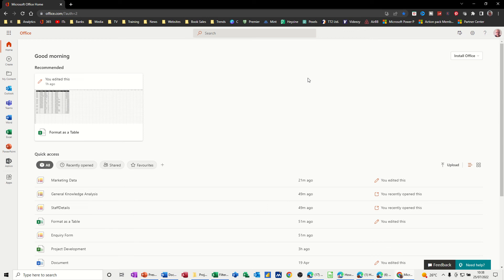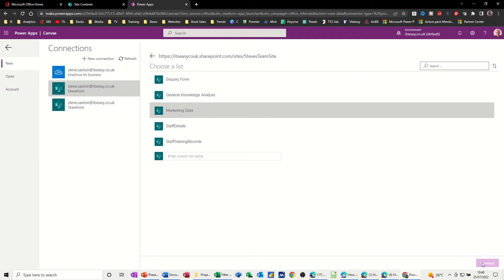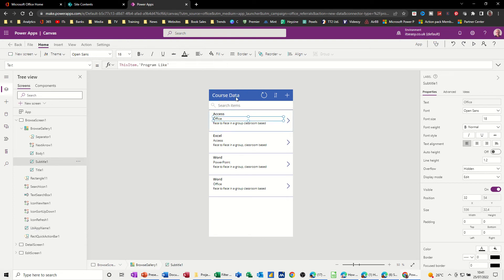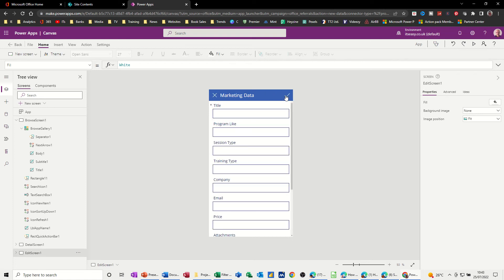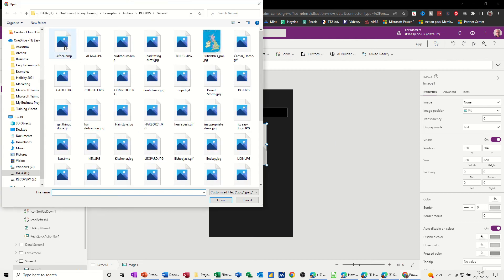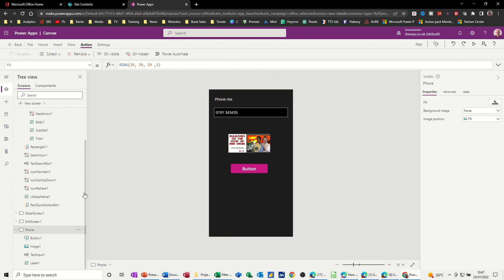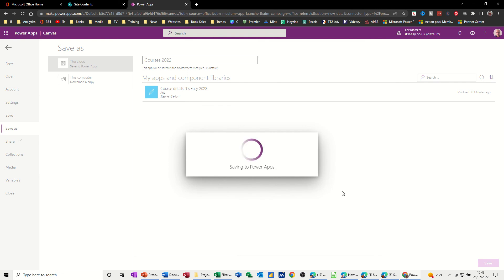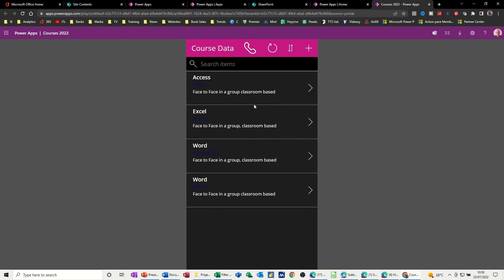Learn Power Apps Basics: Creating Apps from SharePoint Lists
This is a Power App tutorial covering how to create an app based on a SharePoint List. The tutor starts off by explaining how to create a SharePoint list. The tutor then uses that SharePoint list to create a Power App. The tutor covers how to preview the app and how to navigate the app with the Alt key pressed down. The tutor explains how to create a second page and add a navigation button. The tutor covers how to save and share the app with colleagues and how to open the app and use it. How to create a Power App based on a SharePoint List. Power Apps for beinngers.